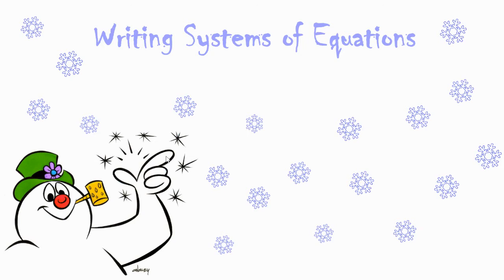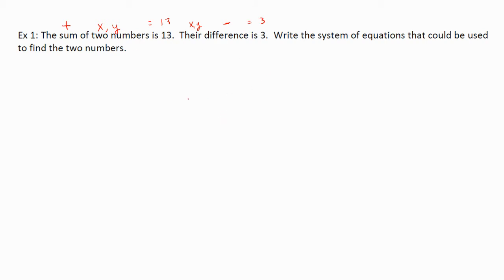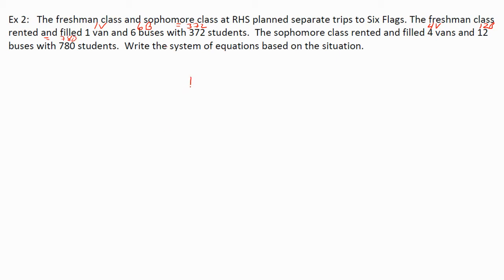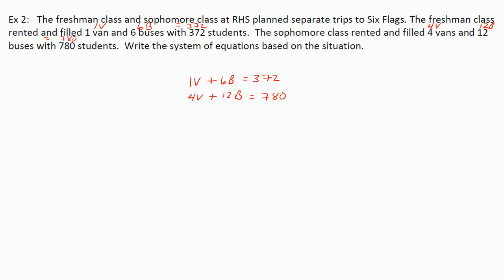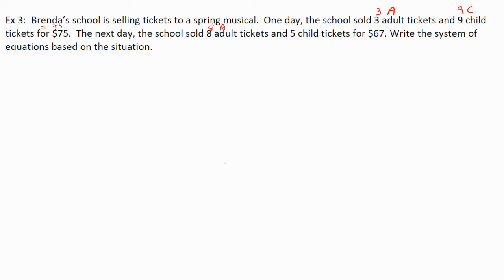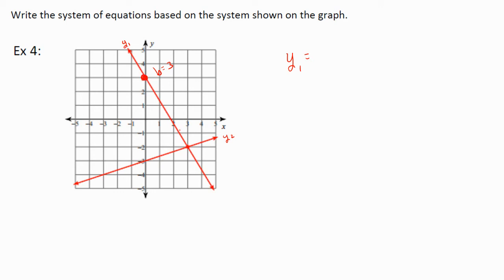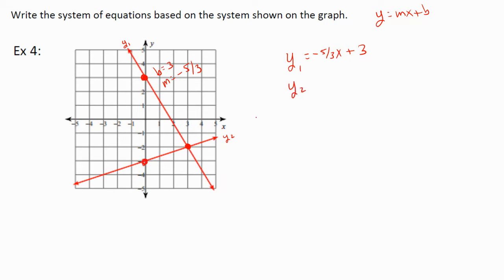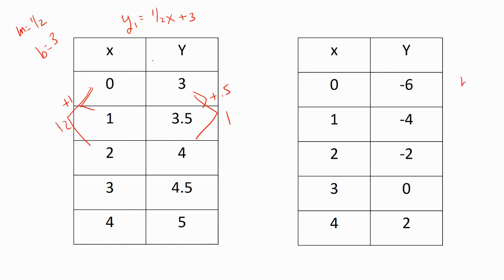5 5 Lesson Video